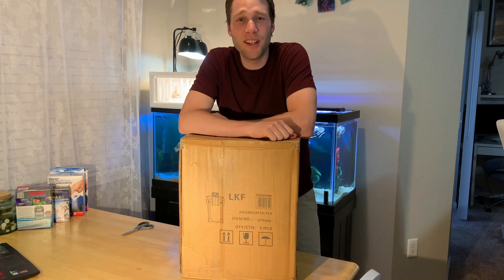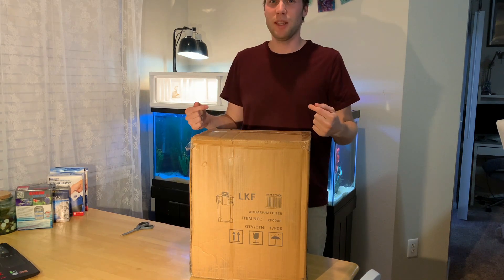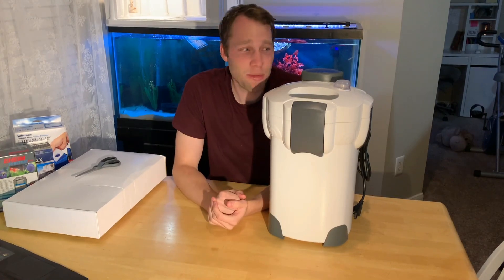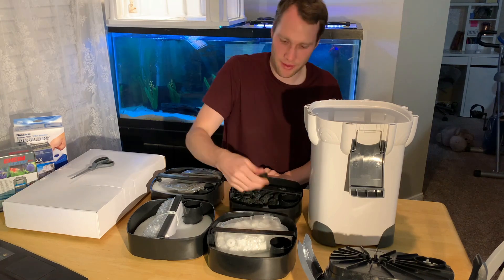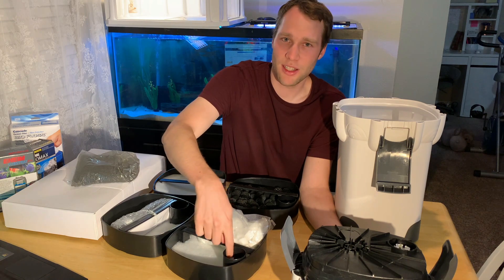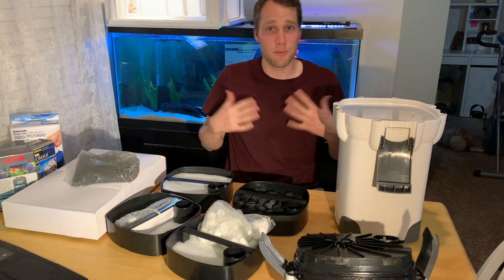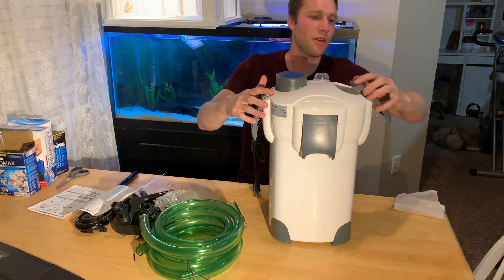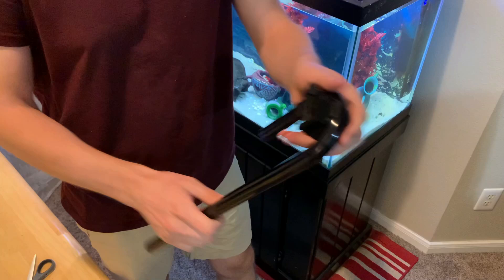GREAT TURTLE FILTER?! - Setup the Polar Aurora Canister Filter with Me!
LLYT here, in this video I unbox and setup a Polar Aurora 4-Stage External Canister Filter with 9-watt UV Sterilizer (HV-304B). This is a classic budget canister filter and I finally got one for myself. It is only $80 and boasts a 525 GPH flow rate. Checkout how I set it up on my 75 gallon turtle tank and see the HUGE mistake I made when setting it up! Enjoy!

Polar Aurora Filter (HV-304B)
This filter also goes under the Brand names:
SUNSUN, All Pond Solutions, Flexzion

Extra Media I added:
Fluval Biomax Bio Rings
EHEIM Substrat Pro

The glass UV bulb protector glue:
Gorilla Epoxy

Yes! There is a new setup for my aquarium as you will see in the video, sorry for the tease, I’ll be posting videos explaining it in the near future!